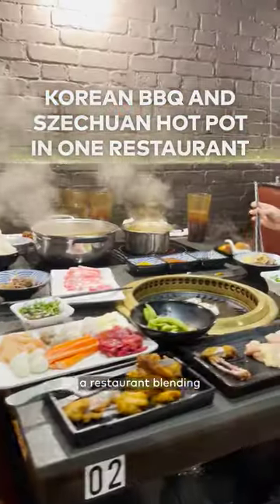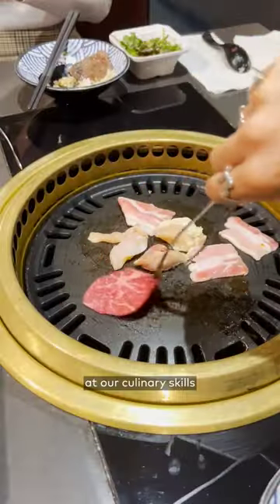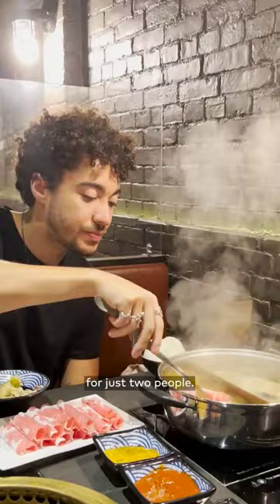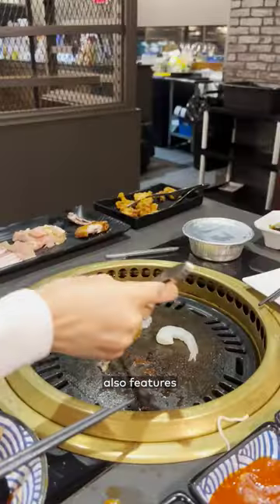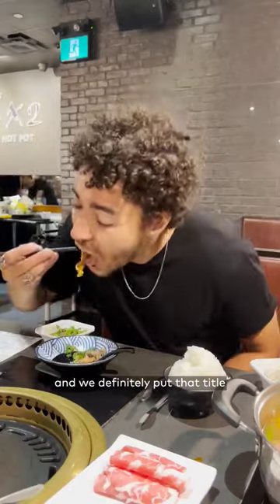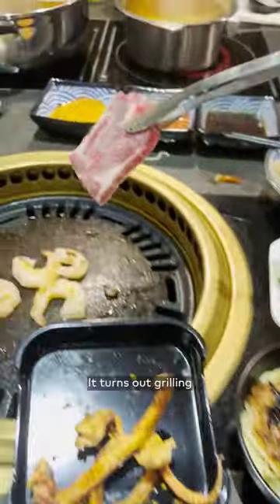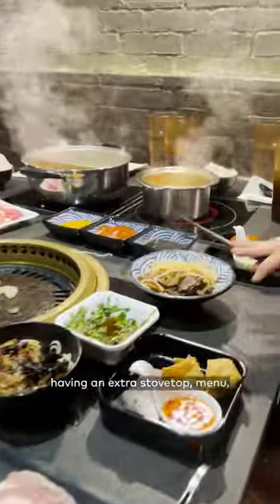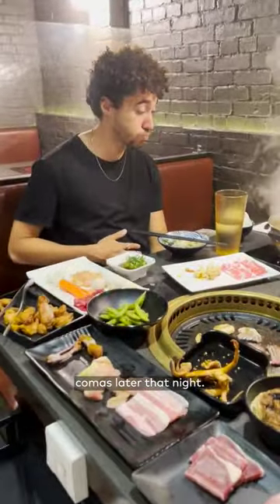Mix2Grill is Toronto's spot for Korean BBQ and Szechuan Hot Pot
Mix2Grill in Toronto is where you'll find all-you-can-eat in two of the most popular Asian cooking styles. Find it at 436 Dundas St W.